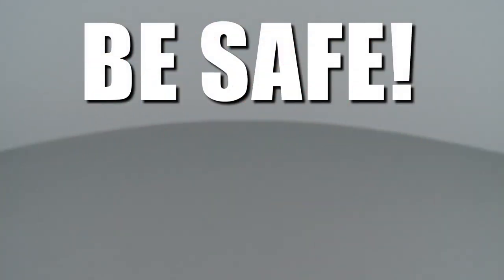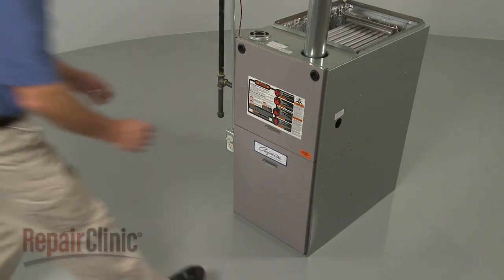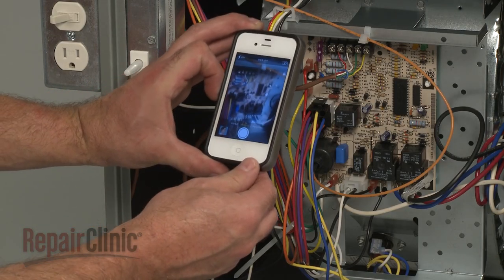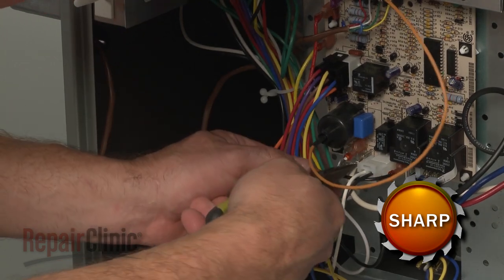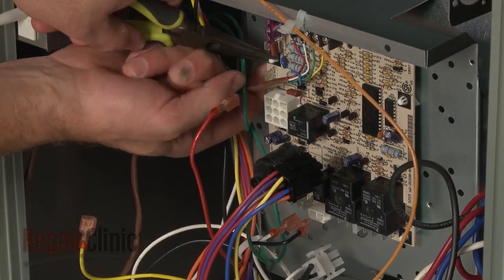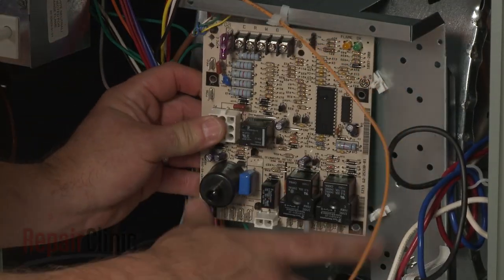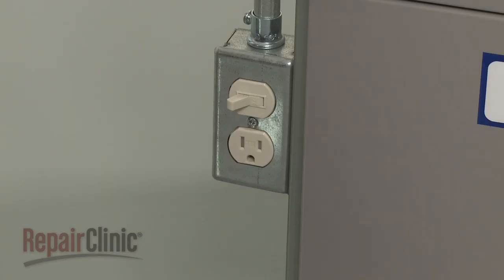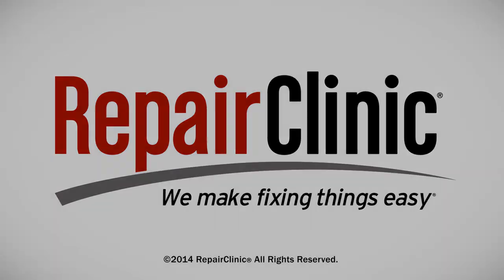Rheem Furnace Isn't Working? Control Board #62-25338-01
Furnace not working? This video provides step-by-step instructions for replacing the control board on Rheem furnaces. The most common reason for replacing the control board is when the furnace is not heating.

All of the information in this control board replacement video is applicable to the following brands: Rheem, Ruud, DuroGuard, WeatherKing

Tools used: camera, flat-head screwdriver, needle-nose pliers